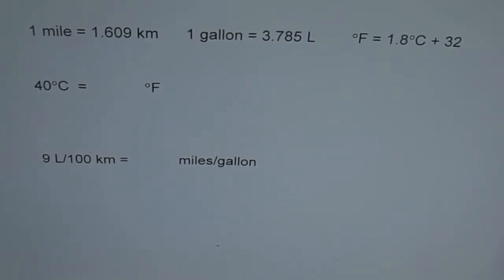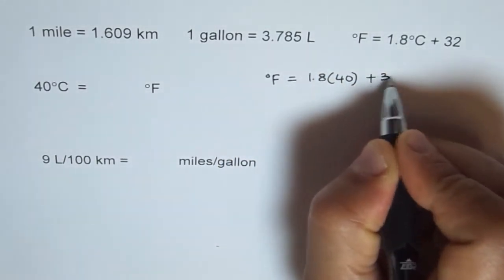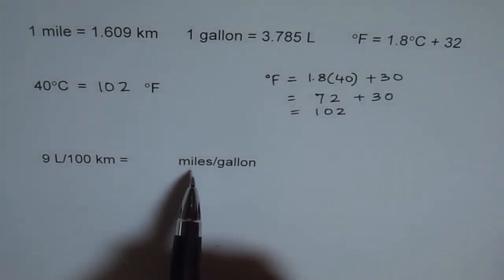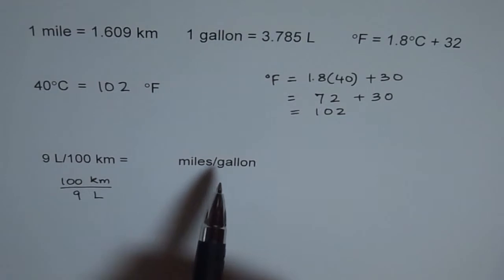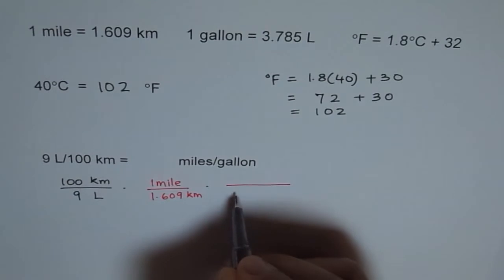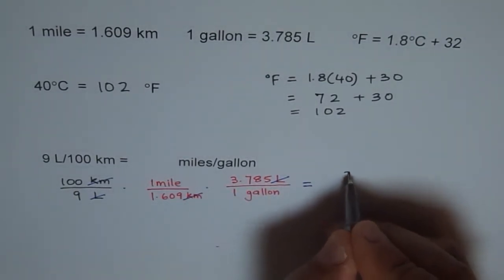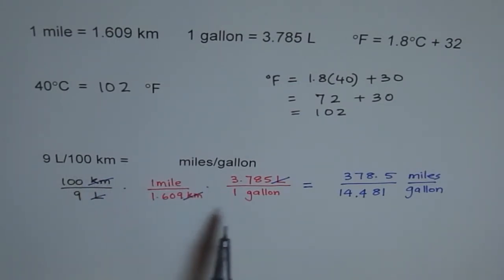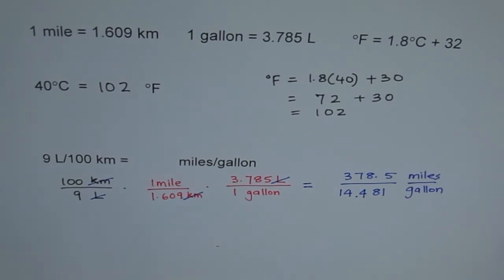Conversion of Imperial Units Gallons Miles